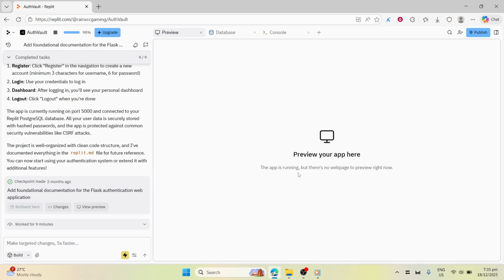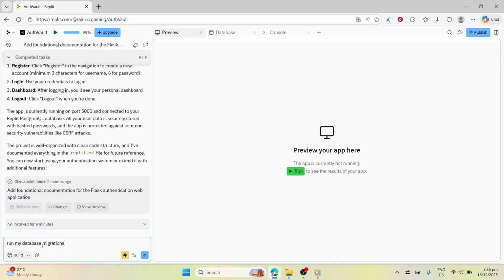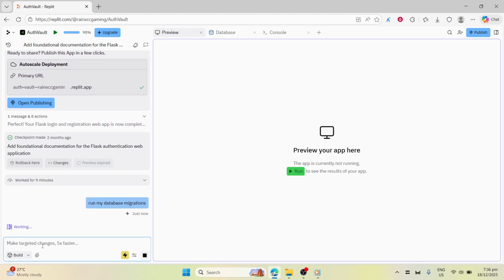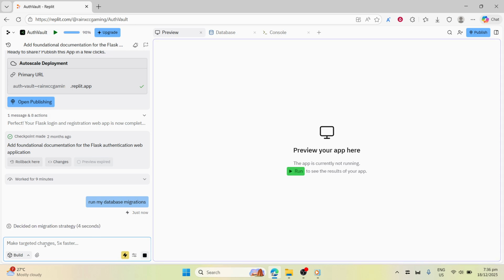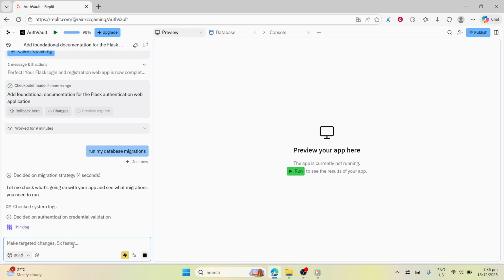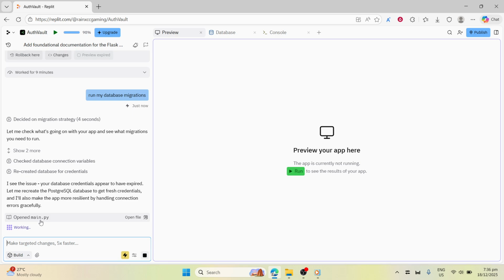How To Execute Command In Replit | 2025 | Step-by-Step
To execute commands in Replit in 2025, start by logging into your Replit account and selecting the project (Repl) where you need to run commands. In the Replit interface, locate the Shell or Console pane, typically found at the bottom of the screen. If it isn’t visible, enable it by navigating to View in the top menu and selecting Shell.

Once the console is open, click inside the Shell area and type in the command you want to execute. This could range from programming language-specific commands to general shell commands. After entering your command, press Enter to execute it. The output, including any results or errors, will display in the console for your review.

Make sure to check the output for any errors or information. If necessary, adjust your command and re-execute it by pressing Enter again. This process allows for interactive coding and testing directly in your Replit environment.